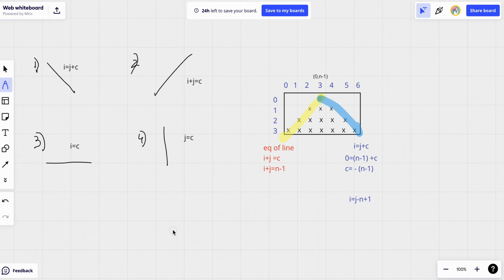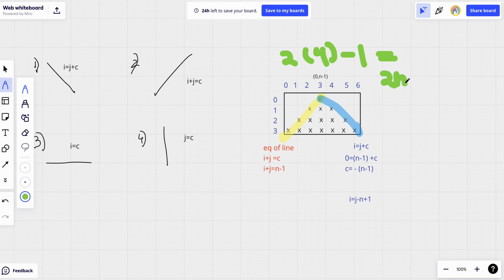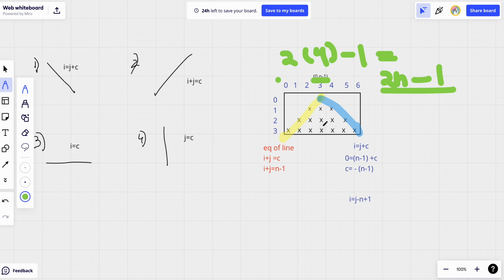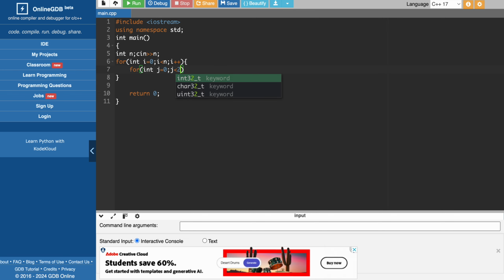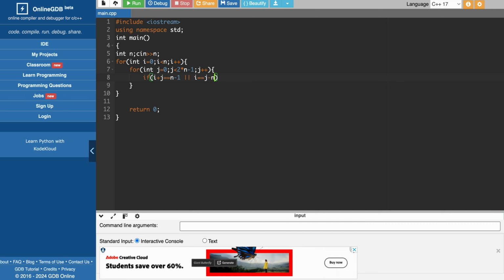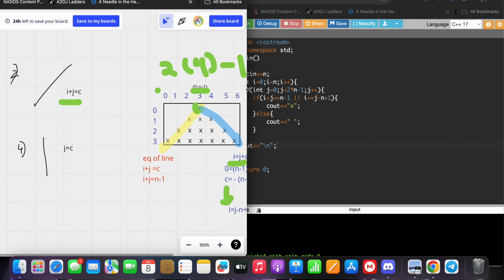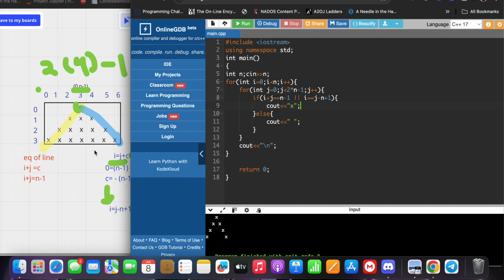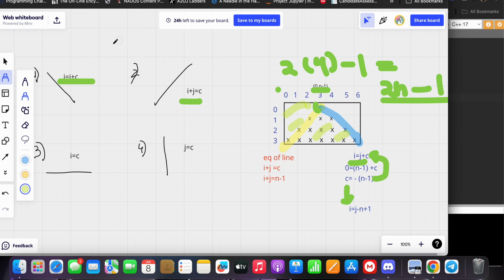patternprinting using line eqn